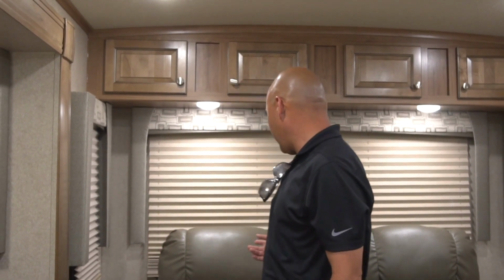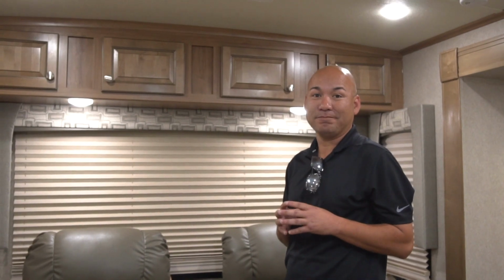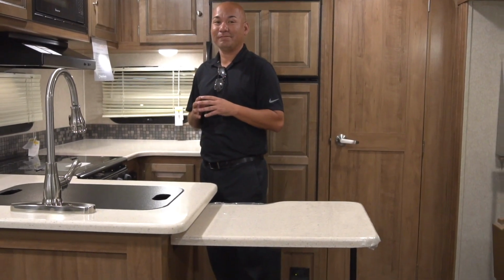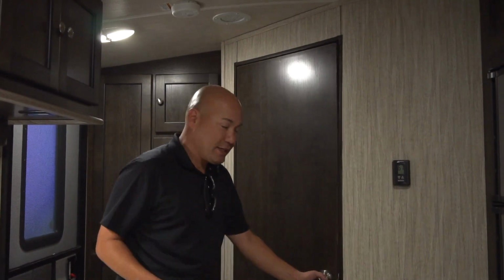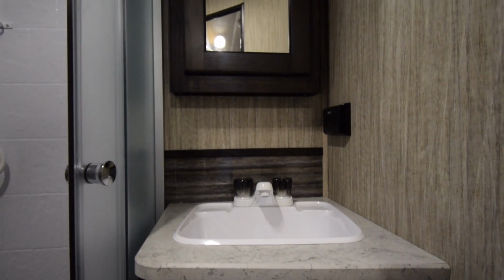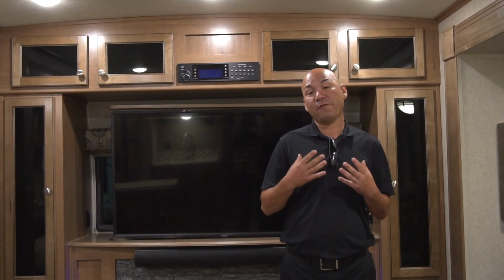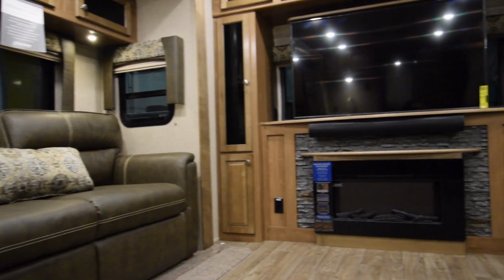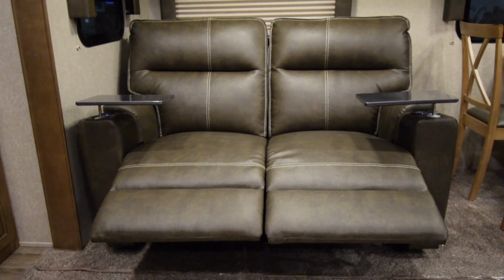5 Popular Floor Plans in The RV Trailer Industry You Should Check Out // RV101 - Family RV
5 Popular Floor Plans in The RV Trailer Industry You Should Check Out